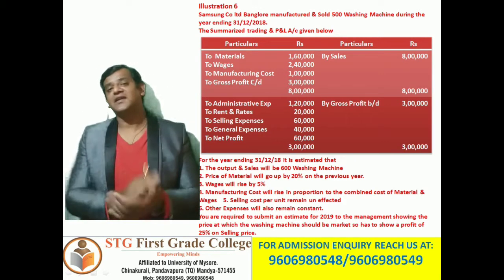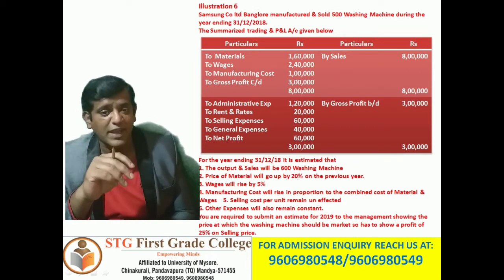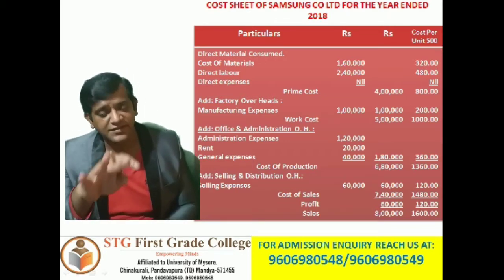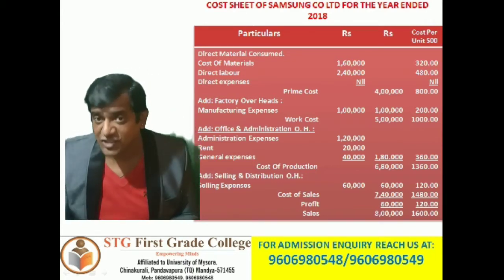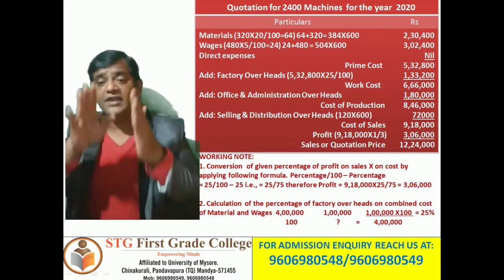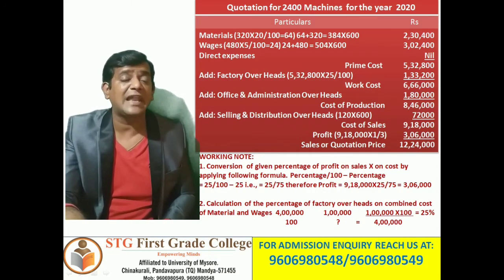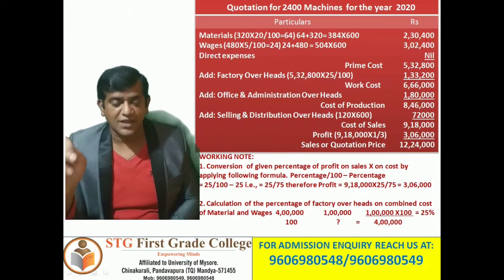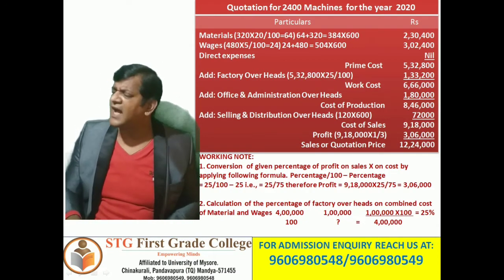Cost Sheet and Quotation Problem no 6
Problem and Solution on preparation of Cost Sheet and Quotation